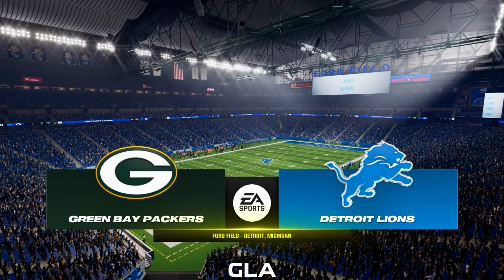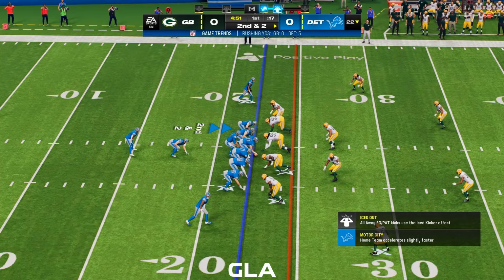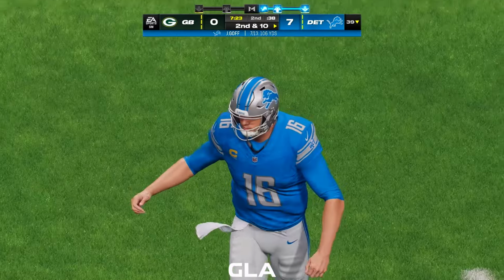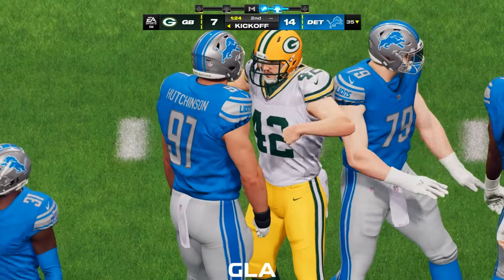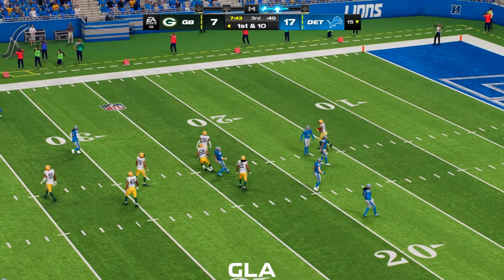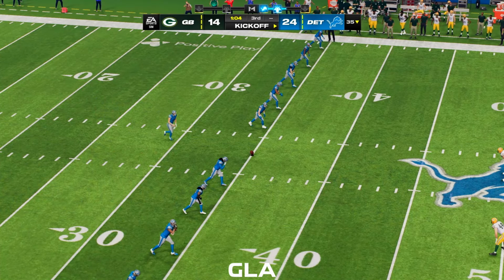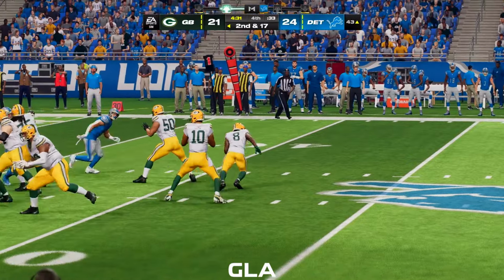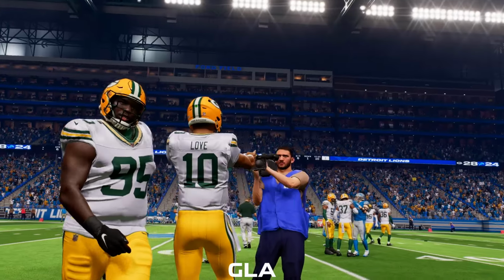Packers vs. Lions | Josh Jacobs, Jordan Love, Jared Goff | 2024 - 2025 Rosters | Madden 24 PS5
Packers vs. Lions | Josh Jacobs, Jordan Love, Jared Goff | NFL Mock Draft Free Agency 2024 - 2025 Updated Rosters | Madden 24 PS5 Gameplay Simulation Next Gen CPU vs. CPU